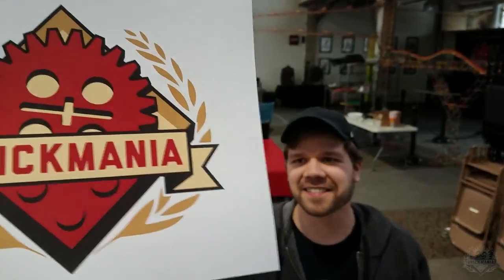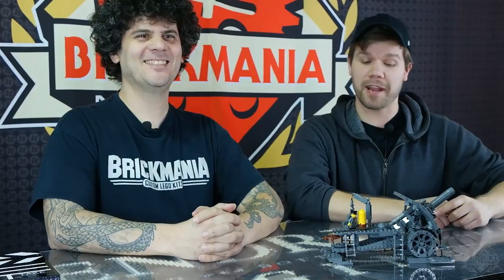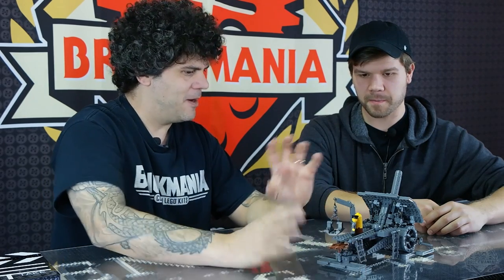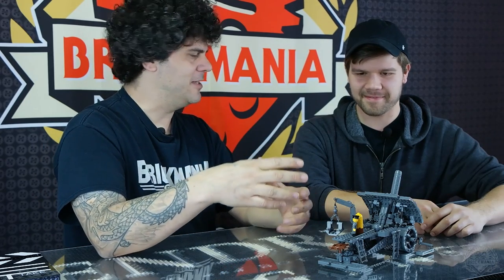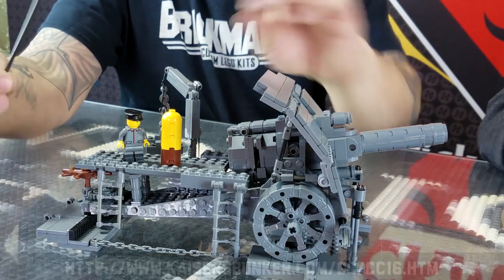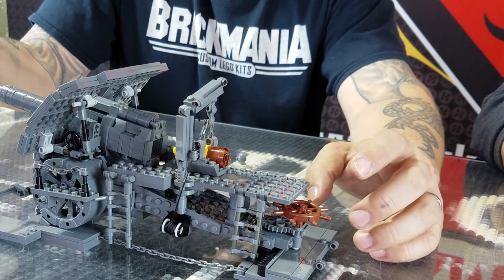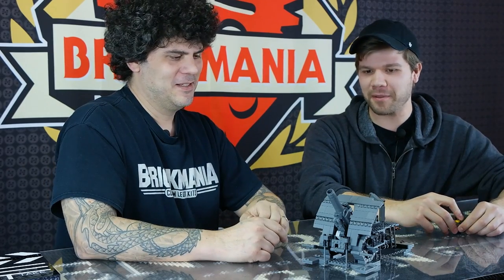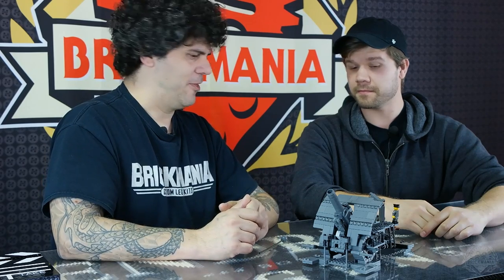Big Bertha - Custom Military Lego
Dan and Lando finish off Great War month with the fully featured Big Bertha kit.